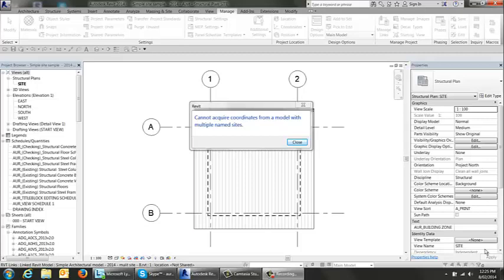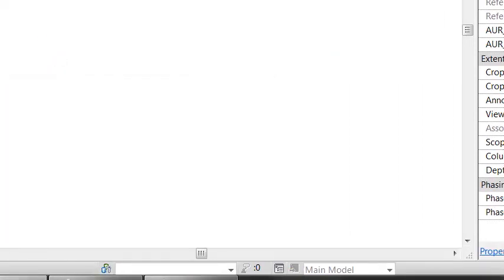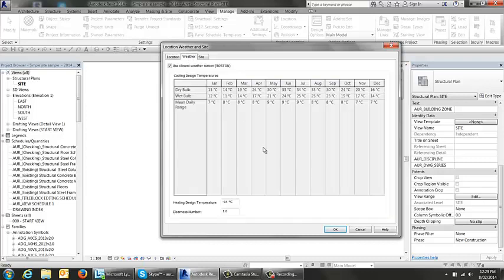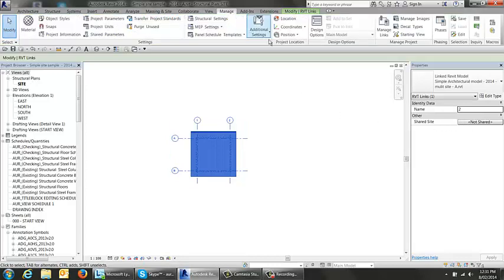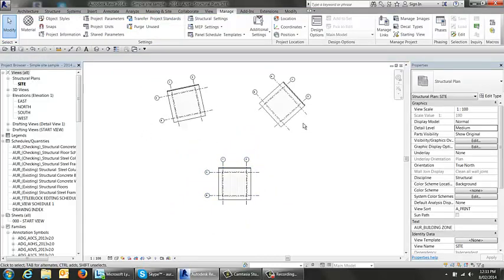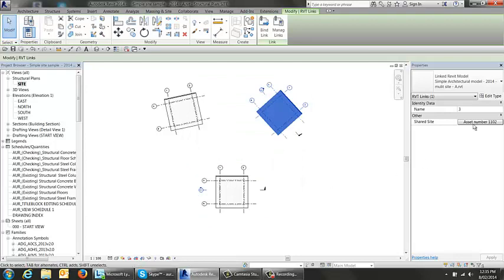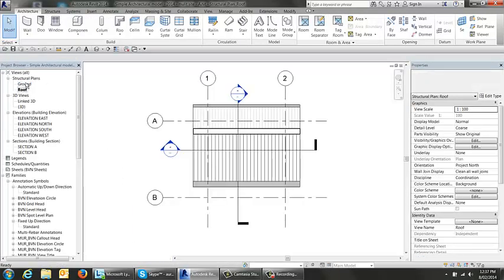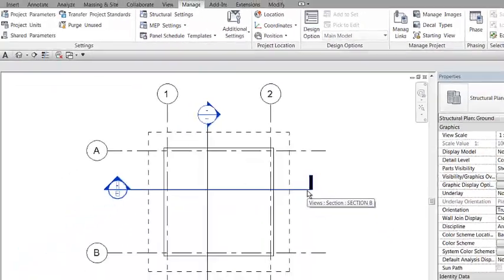positioning multi shared site establishment ex 6